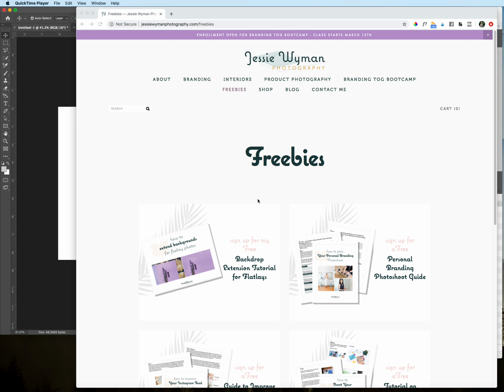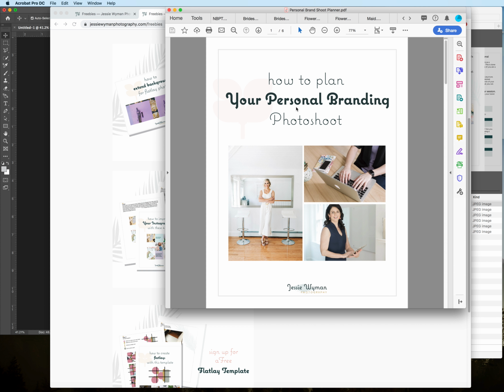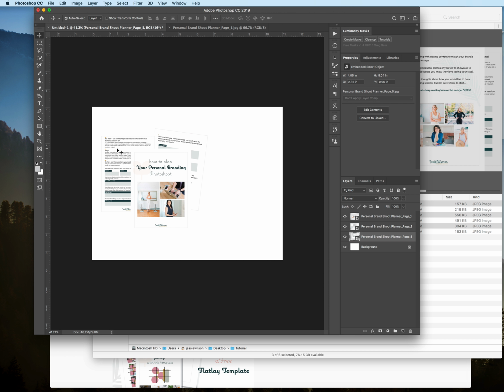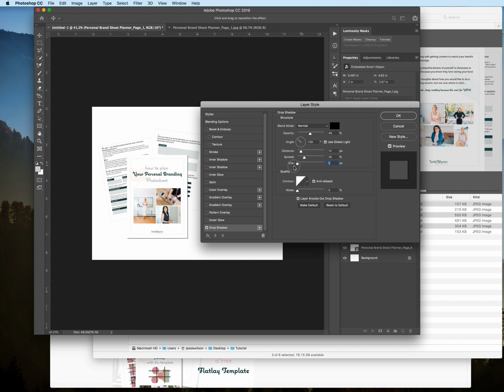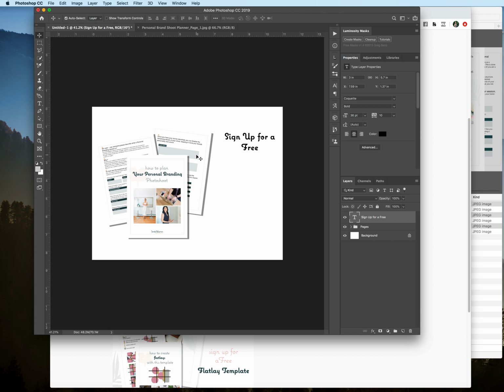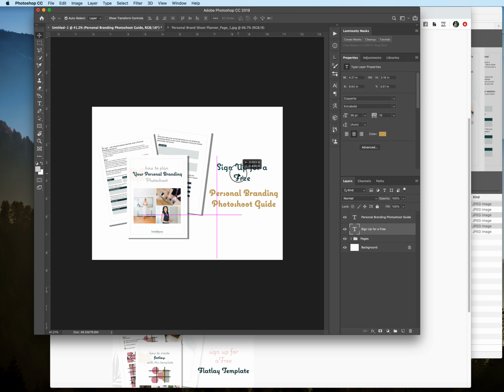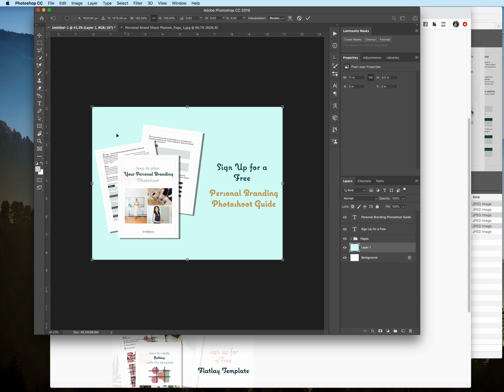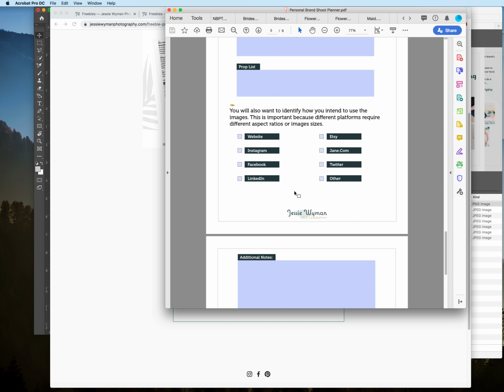How to Create a Professional Cover Image for your Lead Magnet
How to use photoshop to create and design a cover image for your lead magnet. These images are used on your website to help promote the download of your lead magnet or freebie or opt-in.